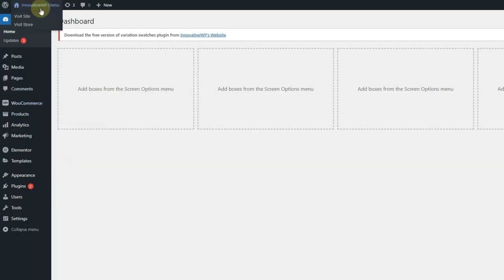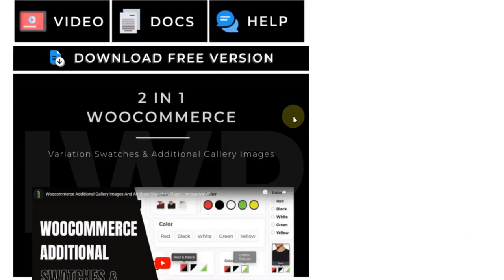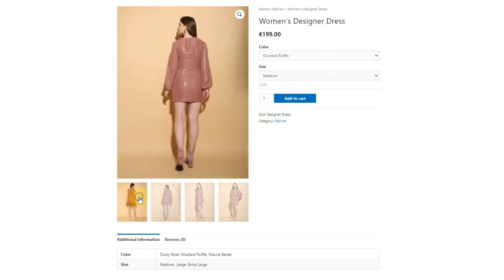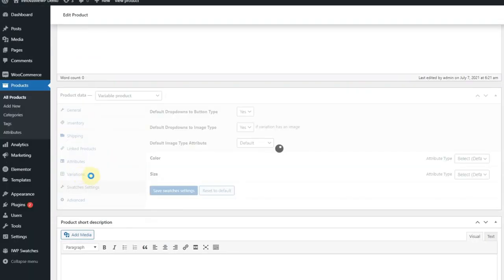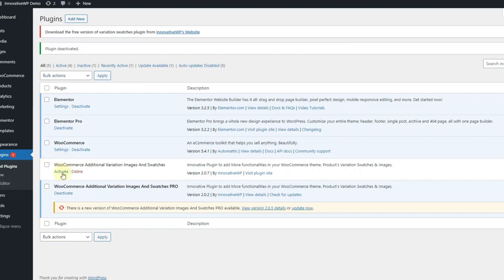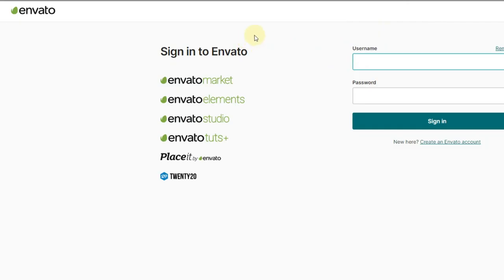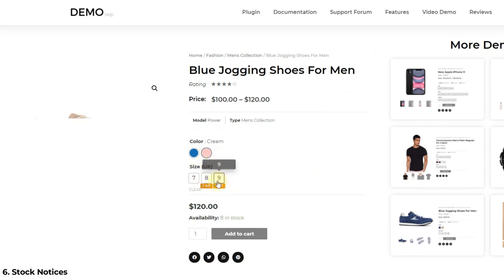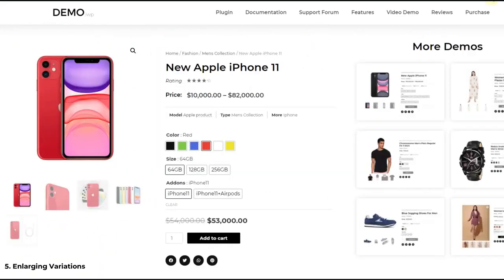WooCommerce and Elementor Variation Swatches for Color, Image, Size & More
Give me your comments or requests. I can't promise to answer all but I will try to respond as soon as possible